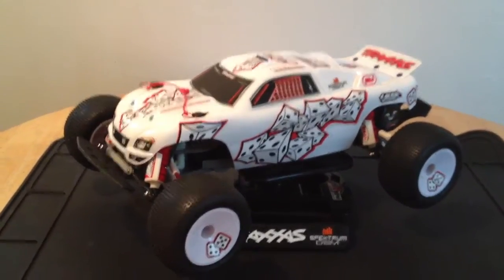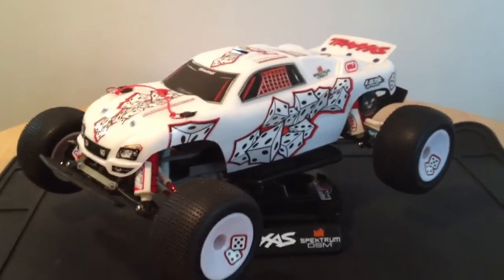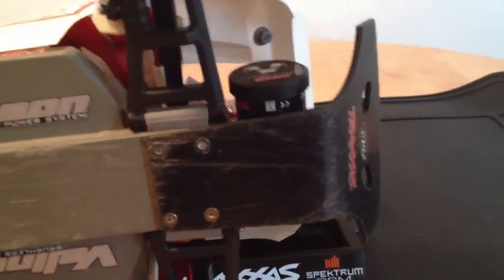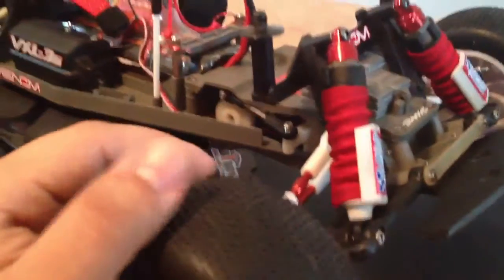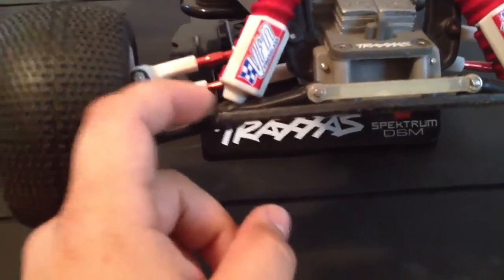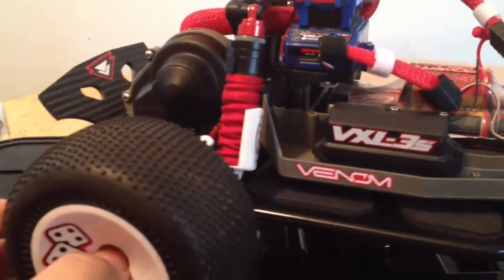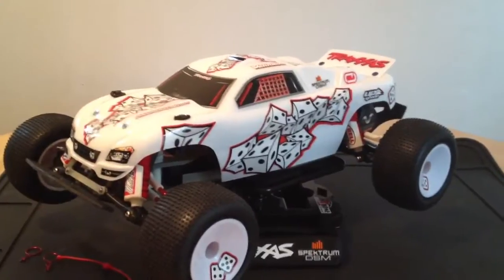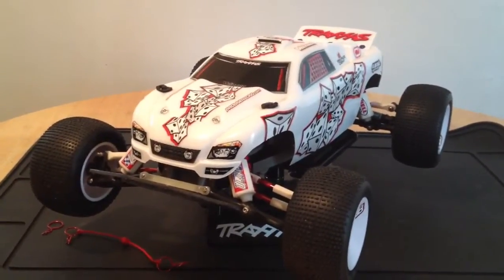Traxxas Rustler VXL how to Part 4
Quick up date on Q&A